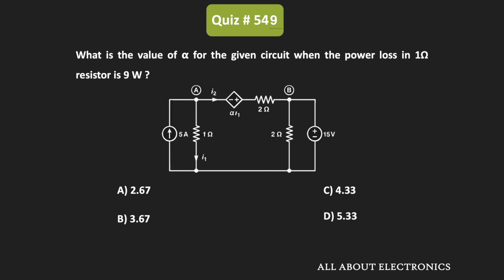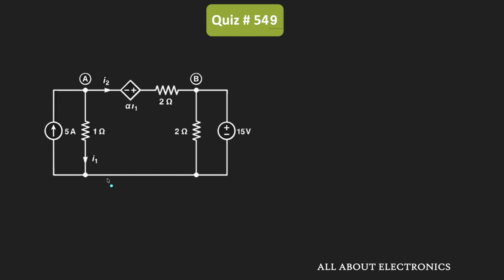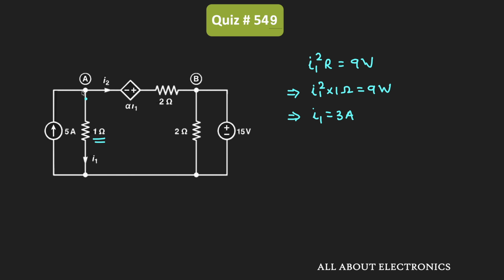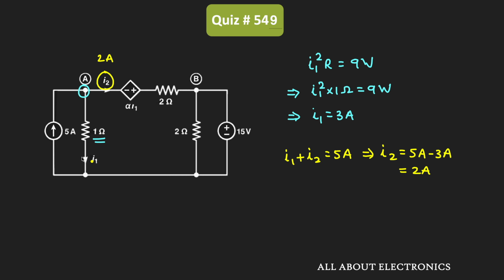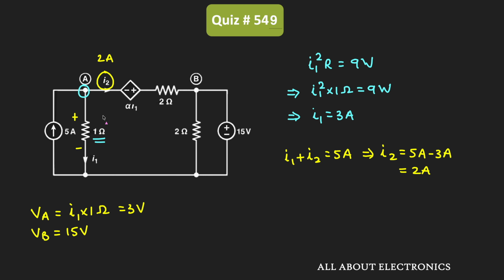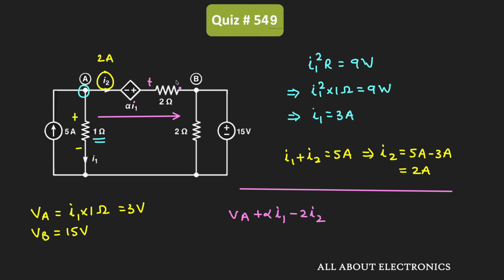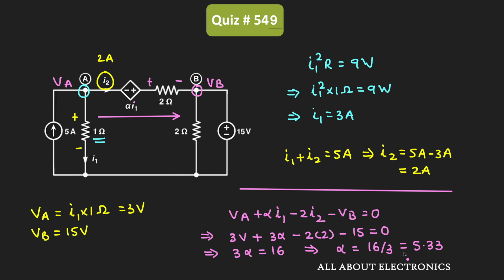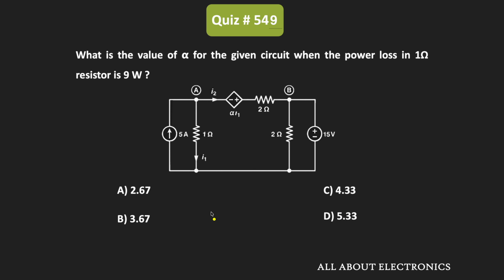Circuit Analysis Solved Problem (Network Analysis) | Quiz # 549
*In this video, for the given circuit, the value of constant α is calculated such that the power loss across the 1Ω resistor is 9W.*

Topic: Circuit Analysis